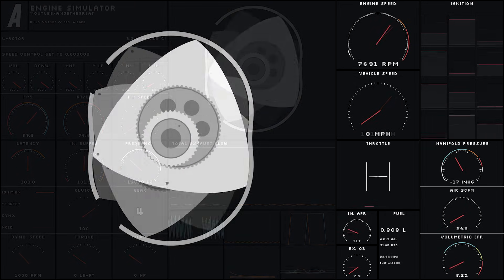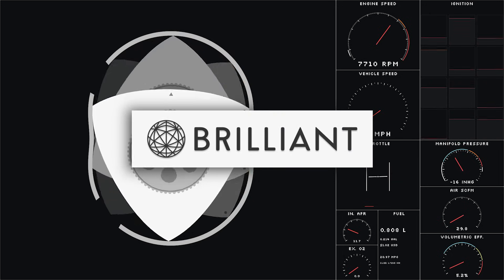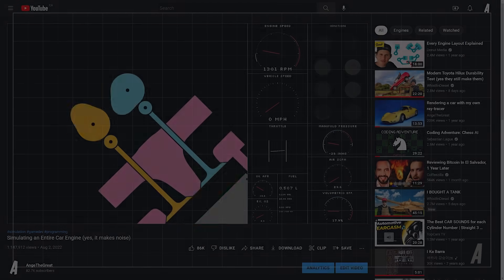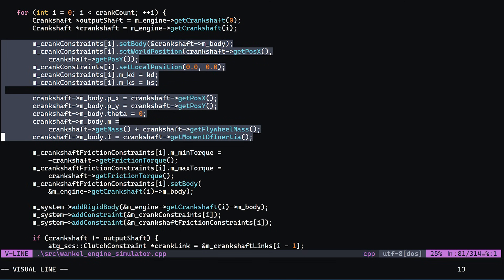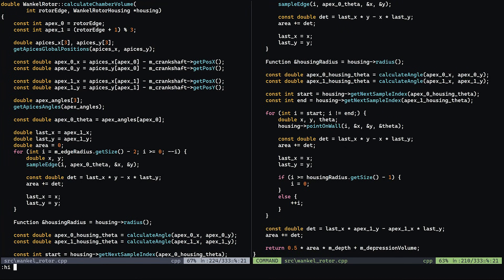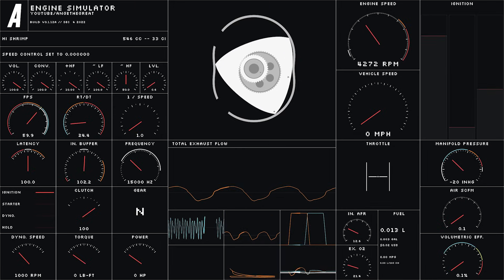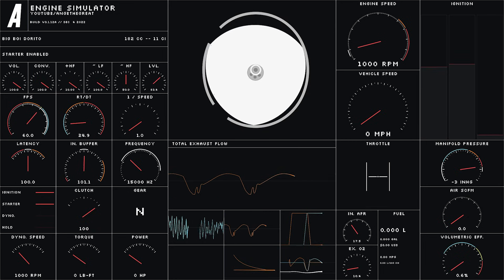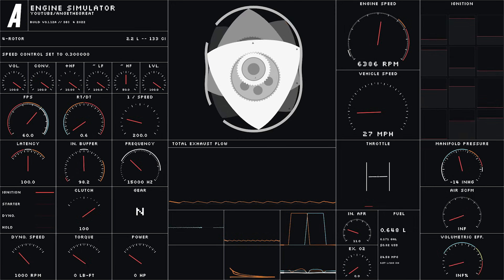Simulating a Rotary Engine (yes, it braps)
Wishlist Engine Simulator on Steam!

MotorTrend article!

A small number of people suggested I try out this spinning dorito engine so I did!

If you like my work and would like to support me, consider donating!